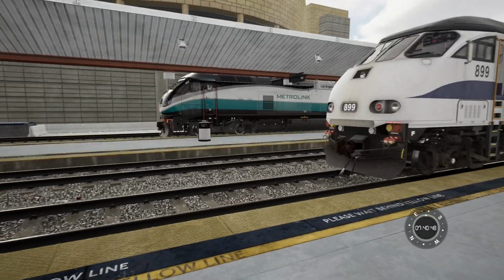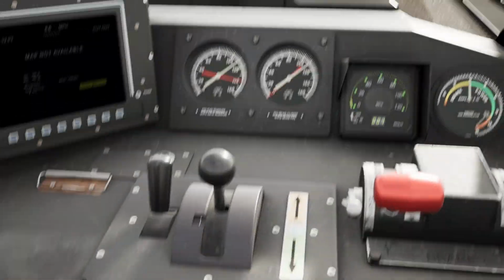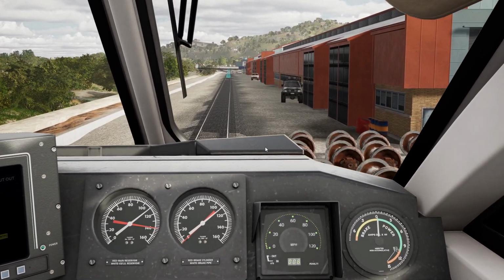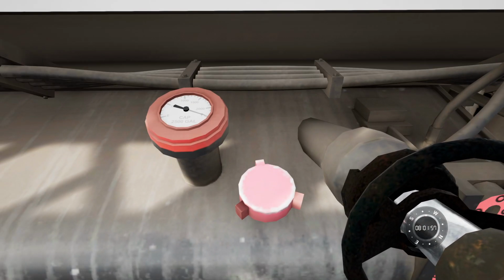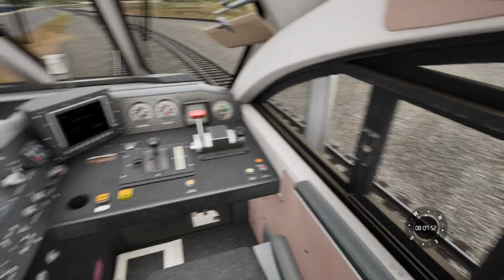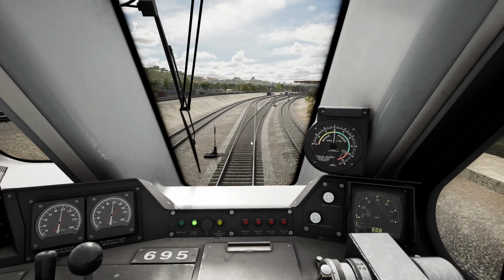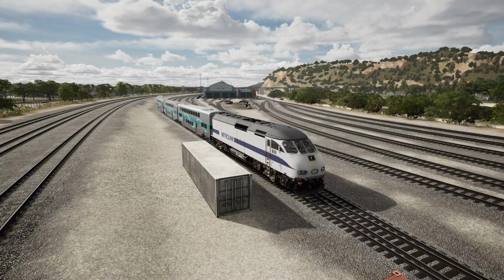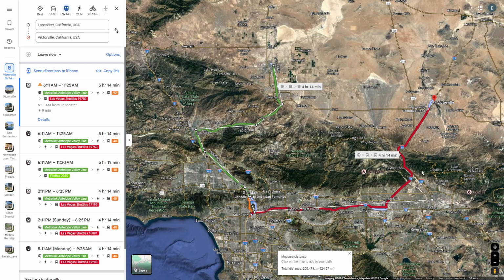Train Sim World 5: Route Learning MP36 San Bernadino Line: Los Angeles to The CMF